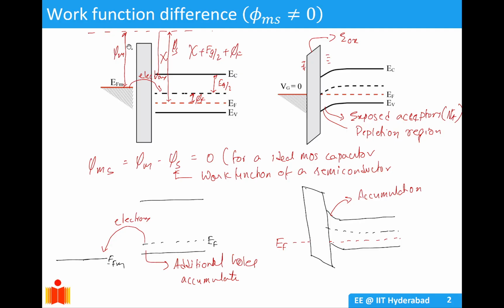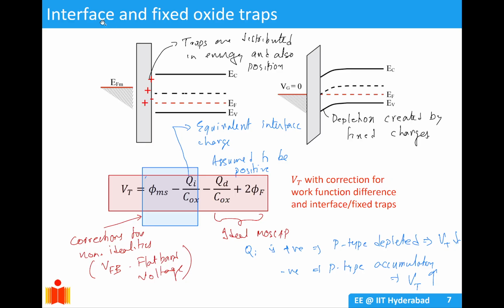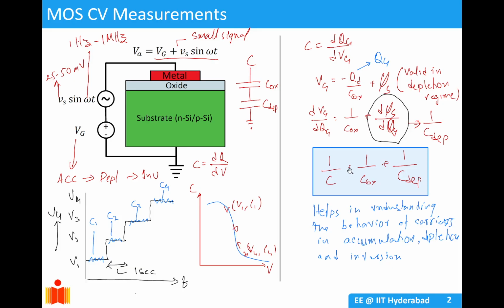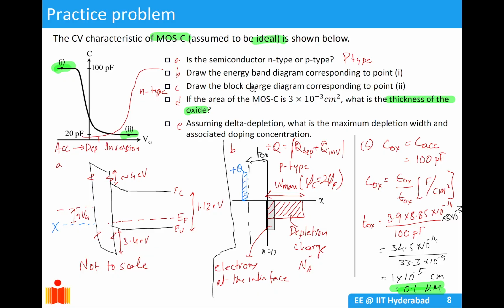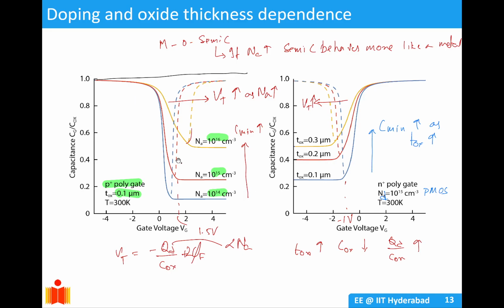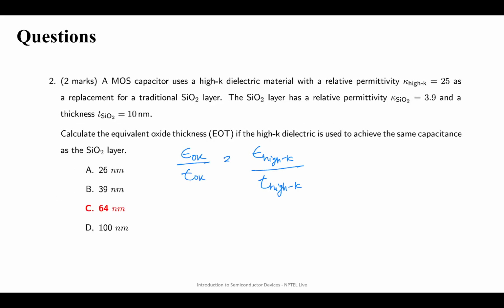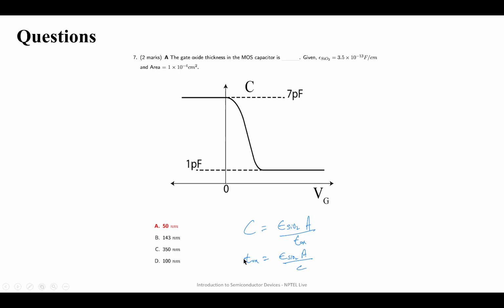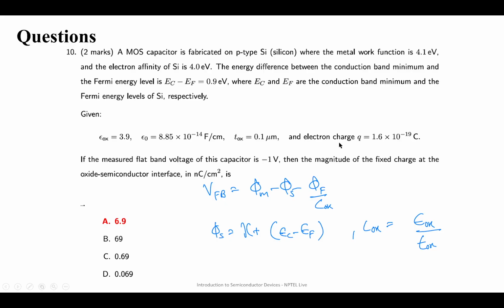Introduction to Semiconductor Devices Week 8 Live Problem Solving Session (14/09/2025)